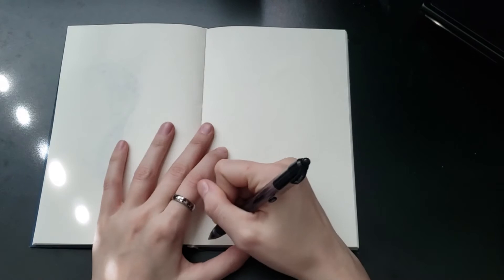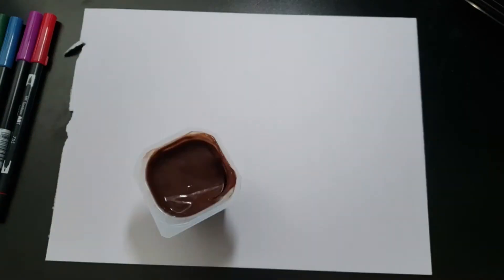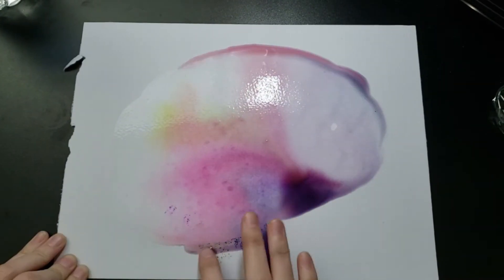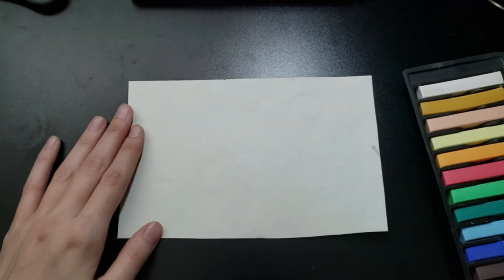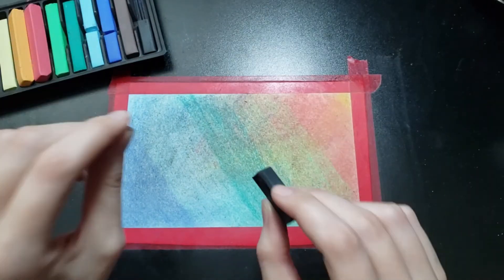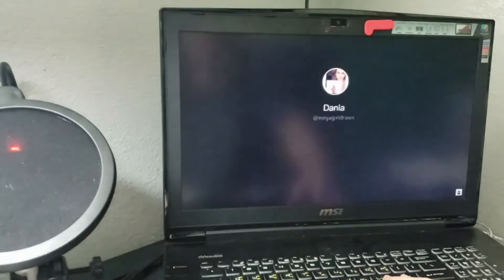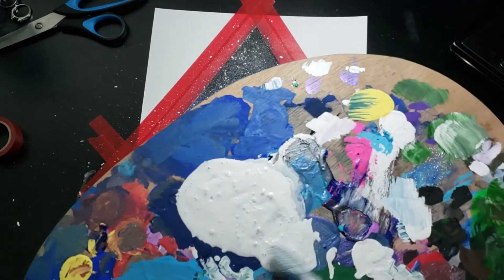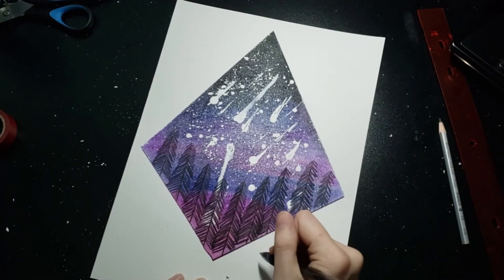Trying TikTok Art Trends